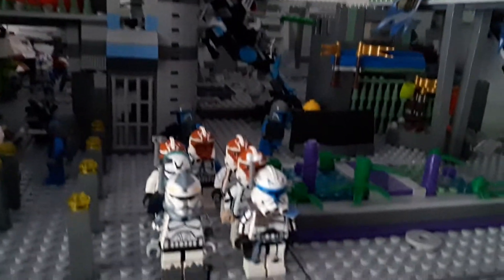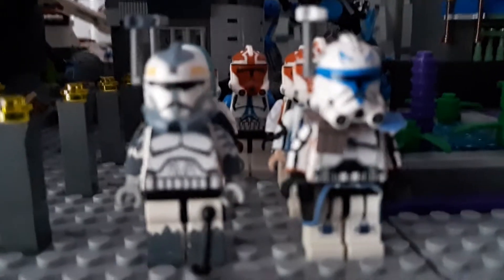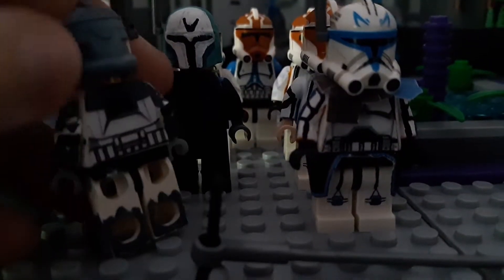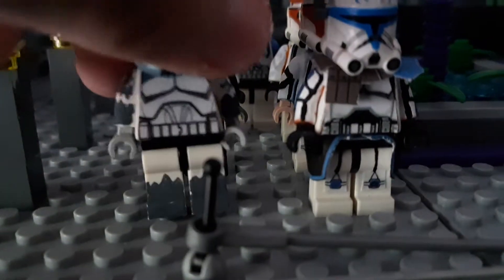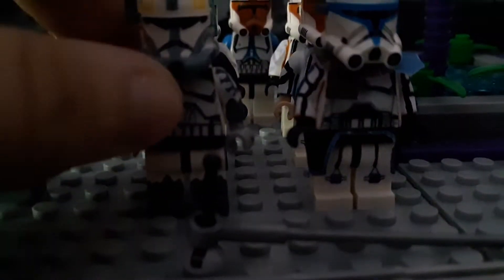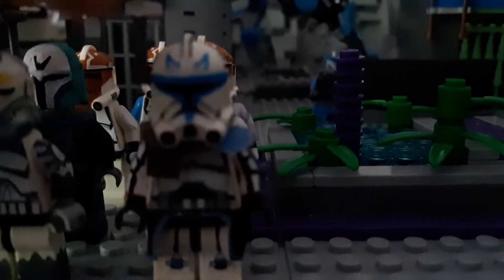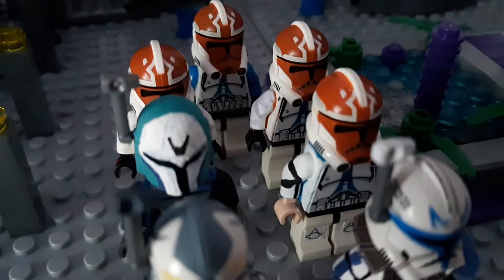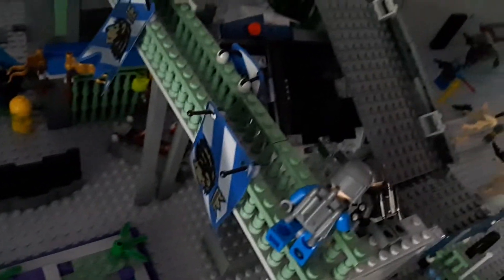Building Mandalore Fanale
Its TOMORROW